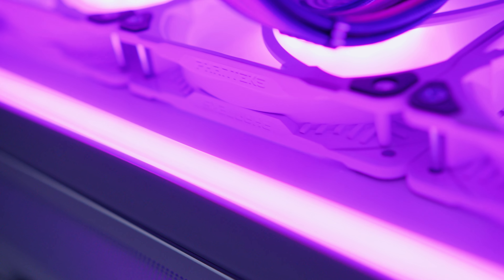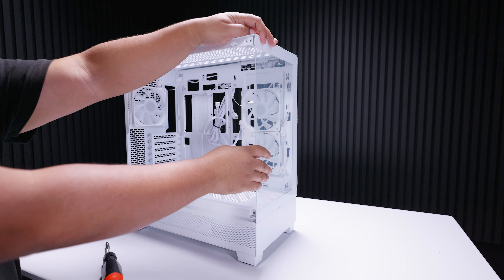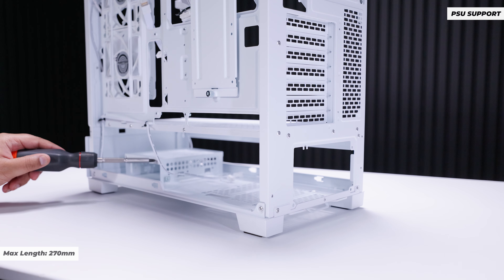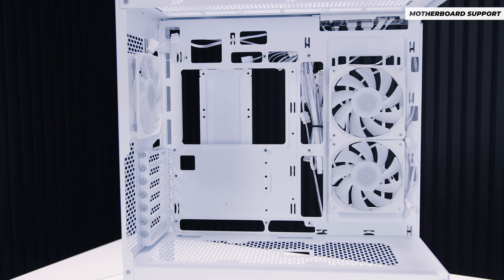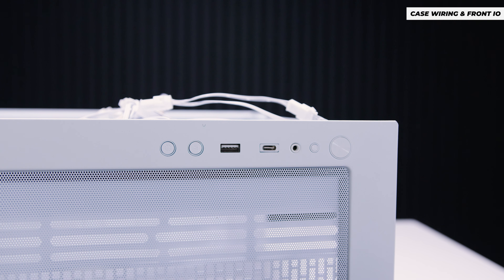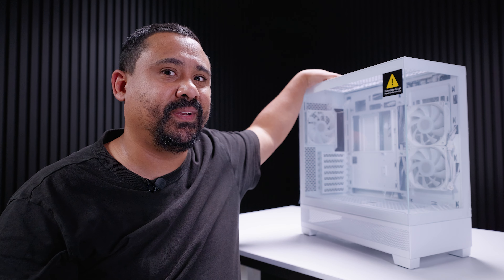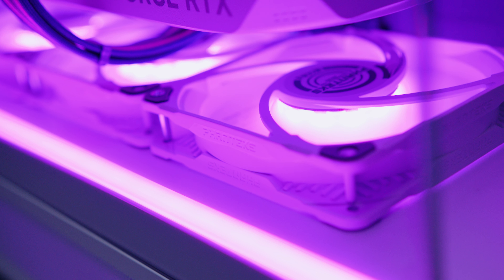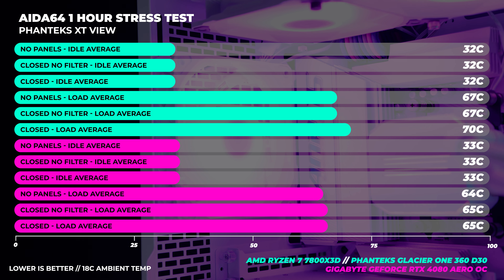DO NOT buy the Phanteks NV5... Buy this for $79 instead!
This is a brand new case series from Phanteks that doesn't break the bank.

Chapters
00:00 - The VIEW is clear
00:41 - Panel Removal
02:12 - Dust Filters
02:26 - SSD & HDD Support
02:50 - PSU Support
03:08 - Preinstalled Fans
03:34 - Fan & Radiator Support
04:11 - Motherboard Support
04:48 - GPU Support
05:19 - Case Wiring & IO
05:43 - Integrated RGB Controller & Lighting
06:47 - Build Time
08:46 - Cinematic Mode
10:01 - Thermals & Hardware
10:52 - Design & Construction
12:39 - Details about the build
14:21 - Pricing
14:54 - Feedback for Phanteks
15:43 - What about the Pro & Pro Ultra